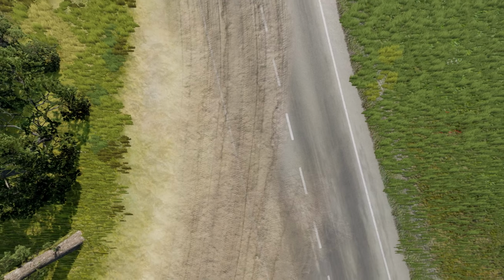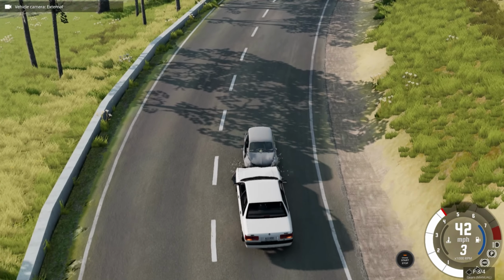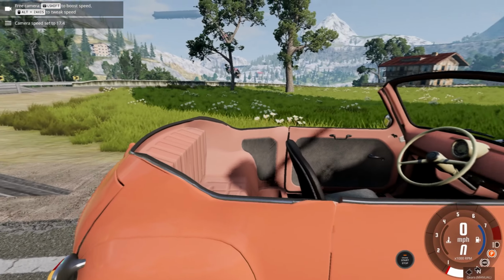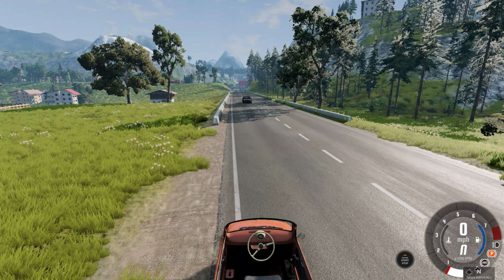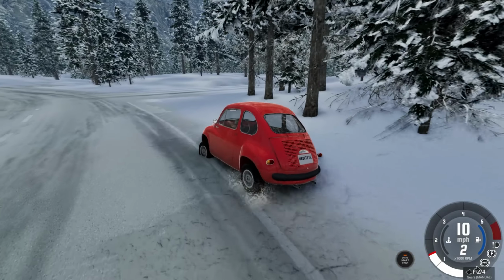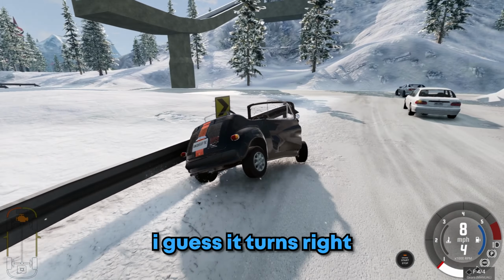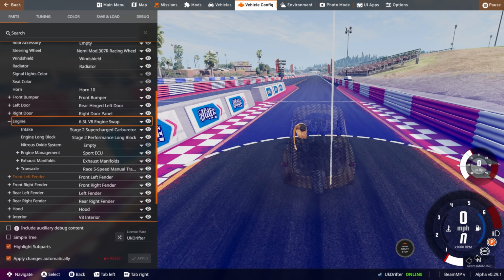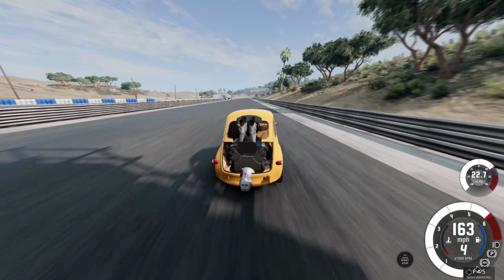The CUTEST Car In BeamNG.Drive | Autobello Minilena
Here are some links you may want to check out!

Thank you so much for the support lately!!